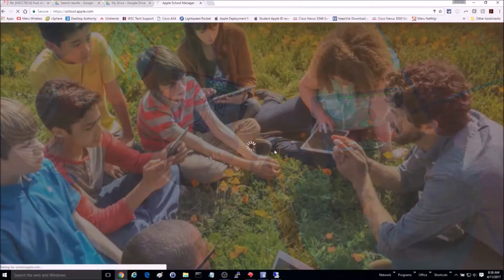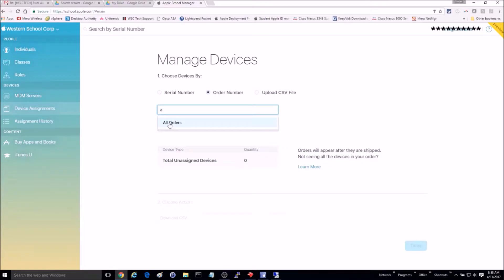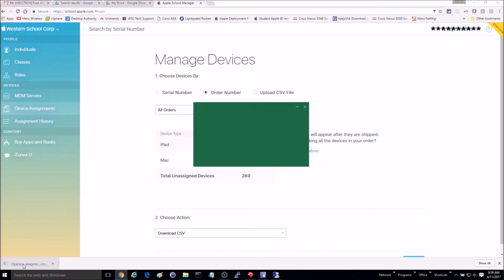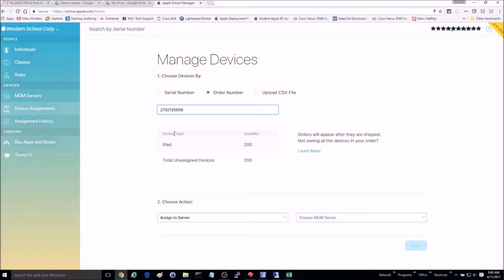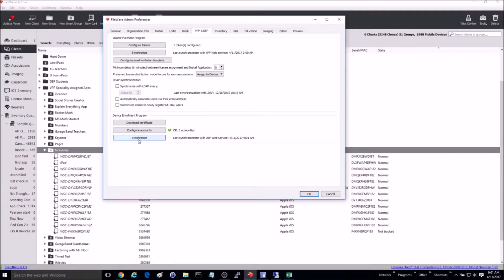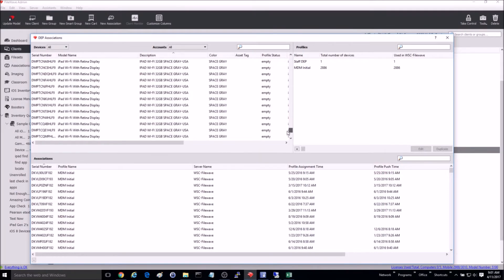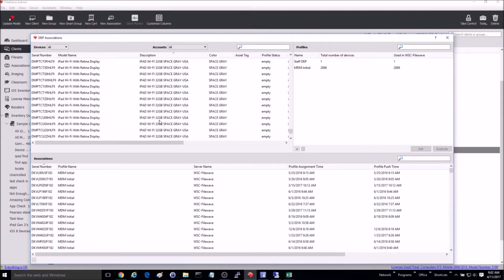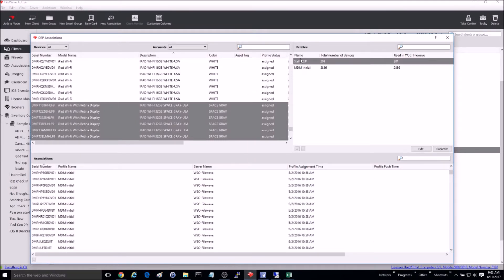Assigning iPads to DEP and Assigning DEP Profiles With Filewave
Tutorial on how to add iPads to Apple's DEP (Device Enrollment Program) and how to assign a DEP profile to devices using Filewave MDM.

This is a tutorial on how to add devices to DEP and assign a DEP profile to then with Filewave. First thing we need to do is to sign in to school.apple.com. Once signed in you will want to go to Device Assignments. I am going to pretend I don't know my order number here to show you how to find that. Click on the Order Number field and type in an A to bring up all orders. Next change the action to download CSV file. Once downloaded you can find the order number of the devices you are wanting to add. Additionally you could manually create a csv file with all of the serial numbers and upload that. Now your devices have to be purchased from Apple or an Apple authorized dealer to do this. If you buy one from the store or as a refirb, you will not be able to add it into DEP. So no I will type in my order number, change the action to assign to server, and select my MDM server, which is Filewave. Now I will go into Filewave and do a full sync with the DEP server. To do a full sync on Filewave Admin from a Windows machine, hold down on the Alt key and the button should change to full sync. Once the sync has been completed, we will go into Assistances - DEP Association Management and assign the devices to the correct profile. My new devices are a different model number than my old ones, so I am going to sort them my model number, highlight all of them and drag and drop onto the correct profile. Once assigned, I can click on the profile and verify they are all there. Now update the model to save changes. I always like to update it twice.